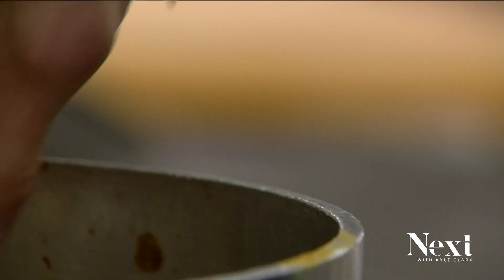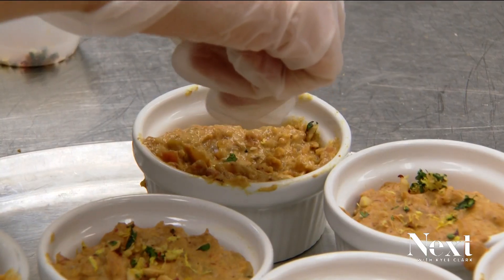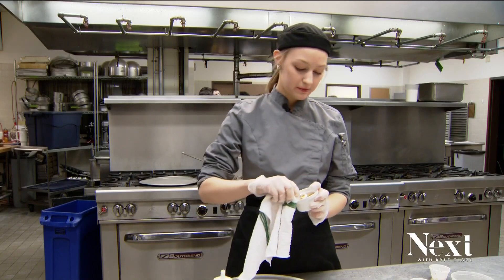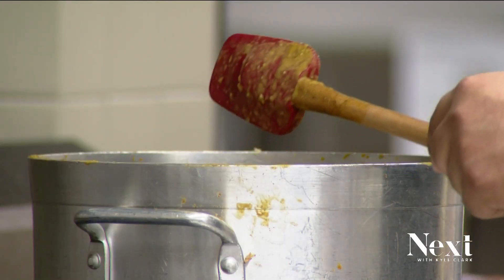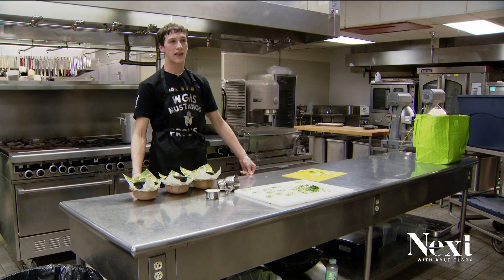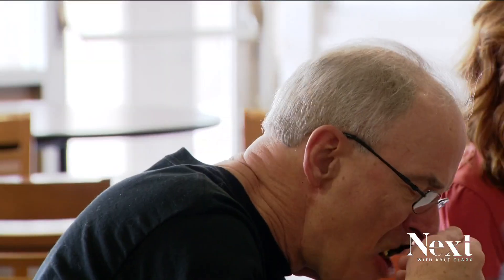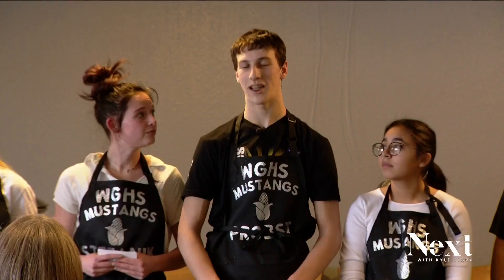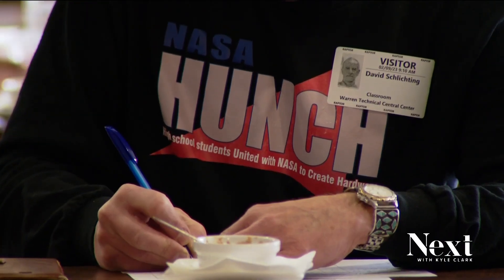Colorado high school students create astronaut food that actually tastes good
Students showed off their food prototypes at Warren Tech in Jefferson County as part of the NASA HUNCH program.